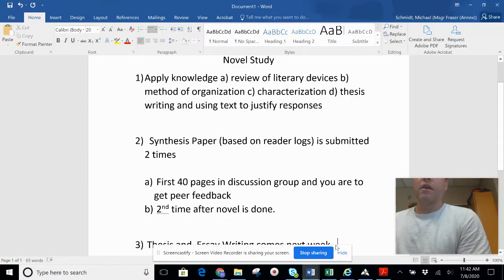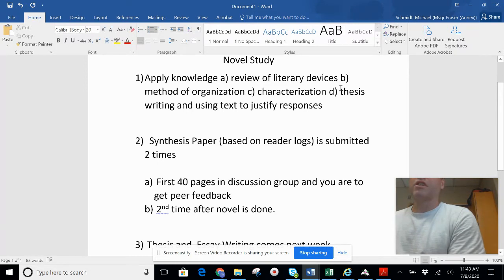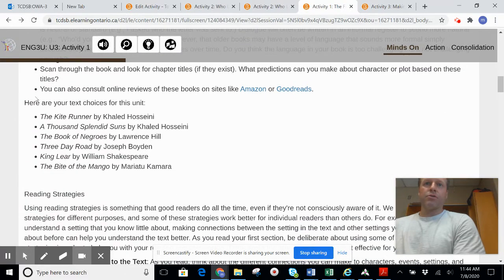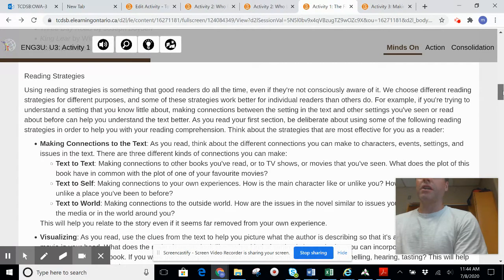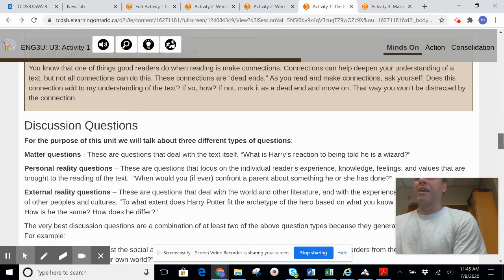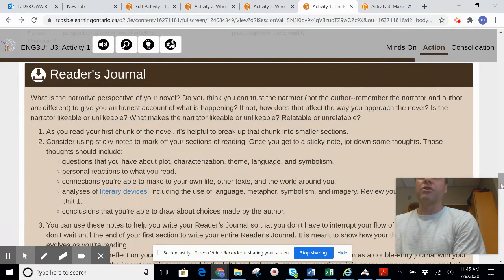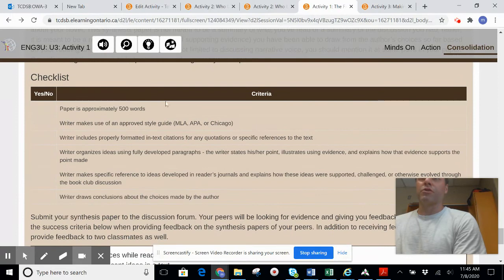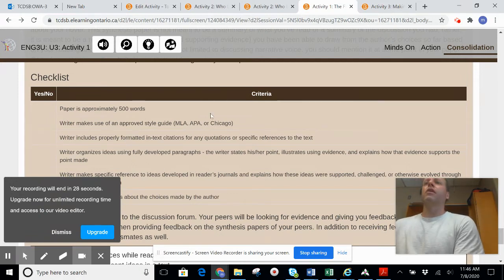Untitled: Jul 8, 2020 11:46 AM